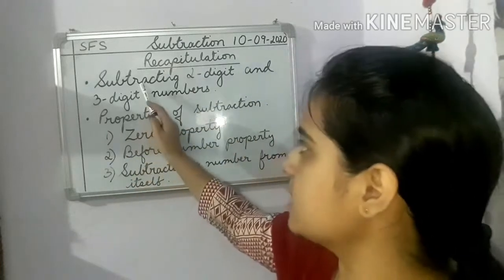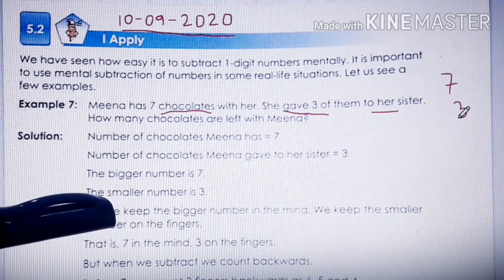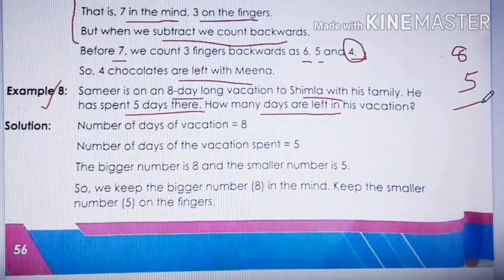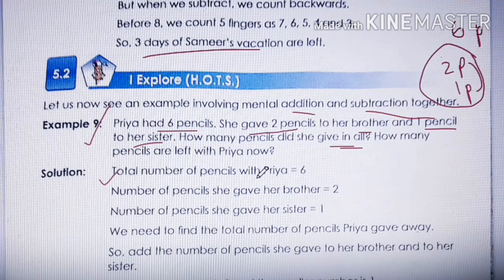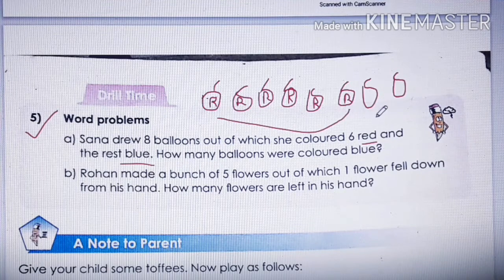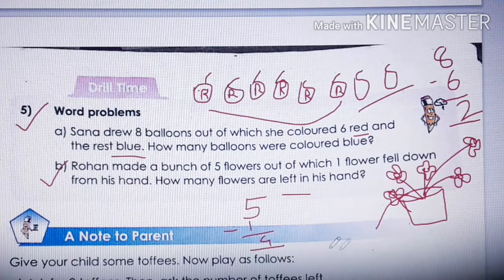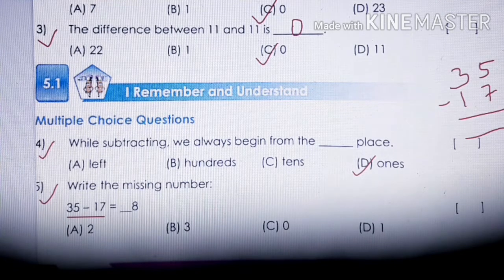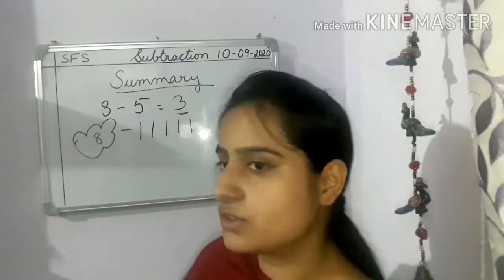Class 2A, maths # subtraction, 10/09/2020@sfsnarengi